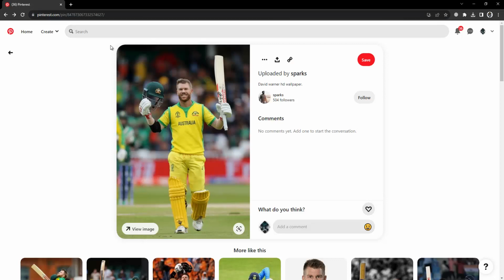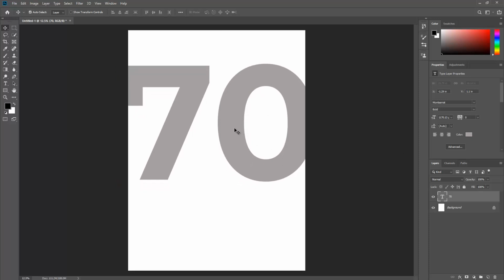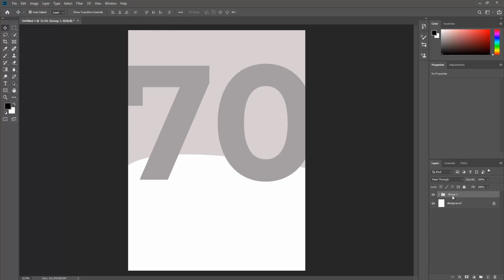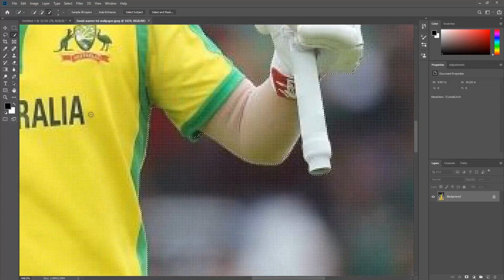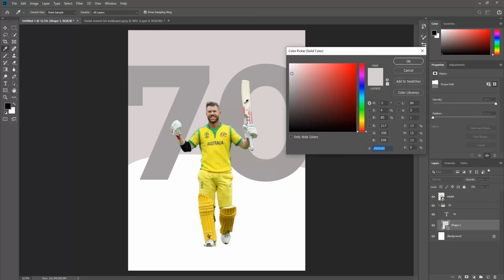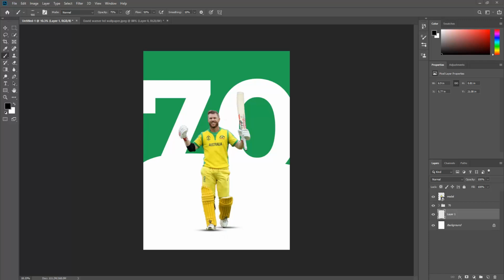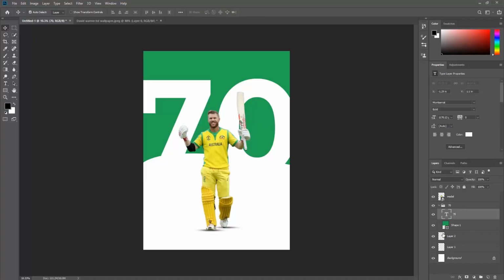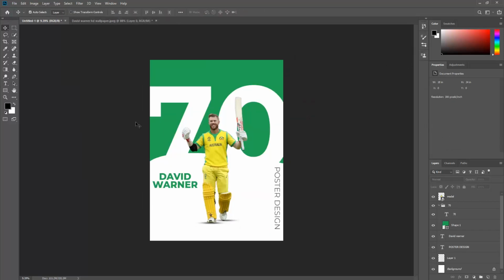How to create easy creative poster in Adobe Photoshop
Easy Poster Design in Photoshop
How to Make Creative Sports Poster Design in Photoshop
How to Make Creative Poster Design in Photoshop
Create a Vintage Poster Design with Me | 80's Editorial Ad
Poster Design in Photoshop | Modeling Poster design step by step Tutorial

Social Media Post Graphic Design Adobe Photoshop Tutorial
How to make top poster design using adobe Photoshop 2023.
Poster Design in Photoshop | Social Media poster Design
Poster Graphic Design Idea in Photoshop | Photoshop Tutorial

how to make flyer in photoshop
how to make creative poster in photoshop
poster design in photoshop
make creative poster
make creative flyer design
free photoshop tutorials
messi poster design
messi flyer design
messi psg vs messi inter miami
sports poster in photoshop
photoshop free tutorial
how to make poster in photoshp
creative poster in photohsop
sports poster design in photoshop
how to make creative sport poster design in adobe photoshop
make poster in photoshop
creative poster design tutorial
haalland poster design
moh salah poster design
Smart Graphics
graphic design tutorials
poster design
poster design tutorial
graphic design
jesse nyberg
how to design a flyer
flyer design photoshop
poster design photoshop
vintage ad design
vintage poster design photohsop
vintage poster
retro poster
retro ad photohsop
music poster design
how to design a music poster
designing music posters
typographic poster design
how to design a poster in photoshop
physical poster design
designing a flyer in photoshop
stranger things
stranger things poster design
how to design a vintage ad in photoshop
how to design an advertisement poster in photoshop
kate bush
photoshop
photoshop cc
photoshop 2021
learn photoshop
adobe photoshop
photoshop basics
photoshop course
photoshop tutorial
photoshop training
photoshop tutorials
fotoshop tutorial
poster design easy tutorial
modeling design in ps
how to make poster
design a poster for facebook